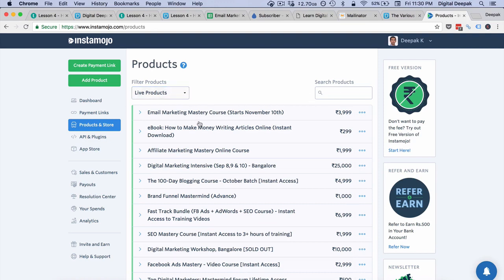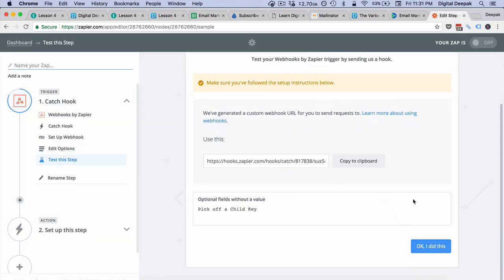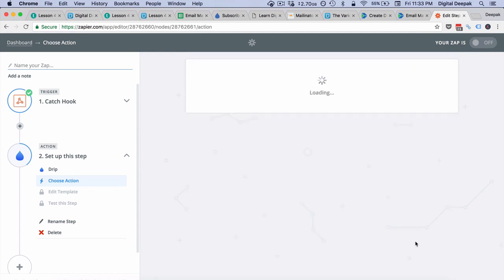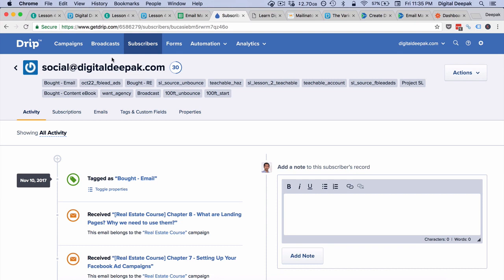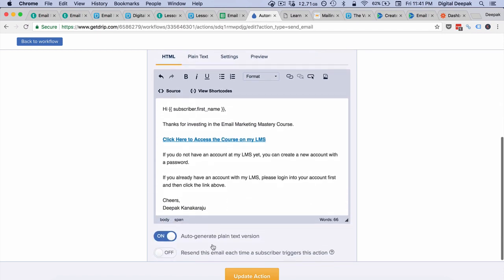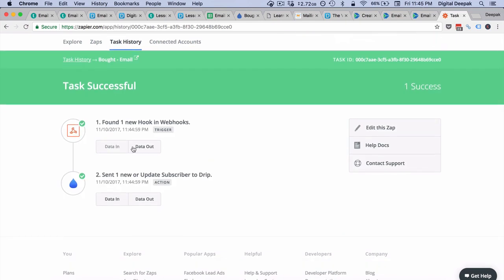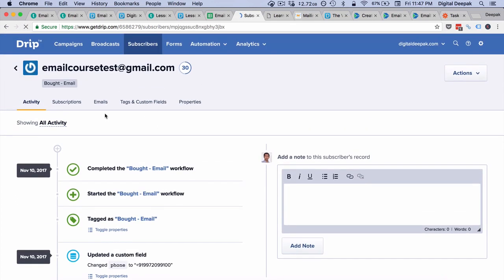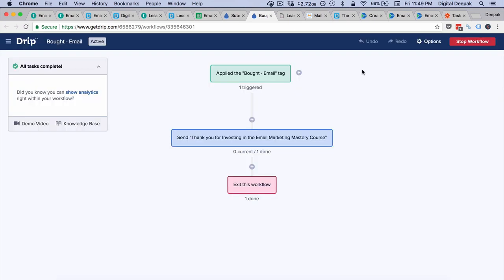09 - Lesson 5 - How to Integrate Payment Gateway with Email Tool. | @thecybersecurityclassroom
Title: Mastering Email Marketing: Integrating Payment Gateway with Your Email Tool

As we delve deeper into our Email Marketing course, Lecture 9 marks a pivotal moment in your journey. In Lesson 5, we will uncover the intricate process of integrating a payment gateway with your email tool, a crucial step in maximizing the effectiveness of your email campaigns.

In today's digital landscape, seamless transactions are paramount to the success of any online business. By integrating a payment gateway directly into your email tool, you streamline the purchasing process for your customers, enhancing their overall experience and increasing conversion rates. But how exactly do you achieve this integration, and what are the best practices to ensure a smooth transition?

Throughout this comprehensive lecture, we will explore the step-by-step process of integrating popular payment gateways such as PayPal, Stripe, and Square with leading email marketing platforms like Mailchimp, Constant Contact, and HubSpot. From setting up merchant accounts to configuring API keys, we will leave no stone unturned in demystifying this essential aspect of modern e-commerce.

Furthermore, we will delve into the strategic implications of integrating a payment gateway with your email tool. By leveraging customer data and purchase history, you can personalize your email campaigns, offering tailored promotions and incentives that resonate with individual recipients. This targeted approach not only boosts sales but also fosters long-term customer loyalty, driving sustained growth for your business.

But our journey doesn't end there. As a token of appreciation for your unwavering support, I am excited to offer this lecture completely free of charge to our YouTube subscribers. Together, let's create a community where knowledge is shared and opportunities are seized.

Remember, the insights shared in this lecture are invaluable, and I urge you to make the most of them. Whether you're a seasoned marketer or just starting out, integrating a payment gateway with your email tool can catapult your business to new heights. So sit back, take notes, and prepare to revolutionize your email marketing strategy.

And now, without further ado, let's dive into Lecture 9: How to Integrate Payment Gateway with Email Tool.